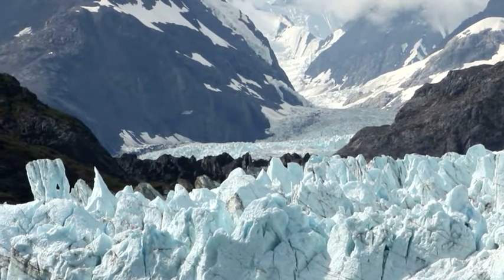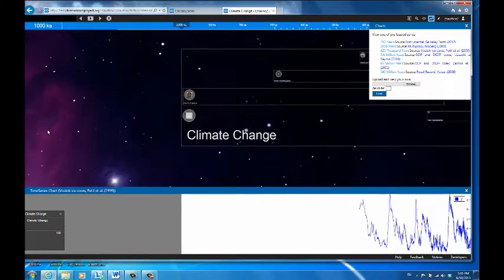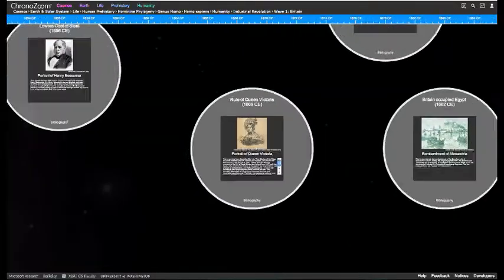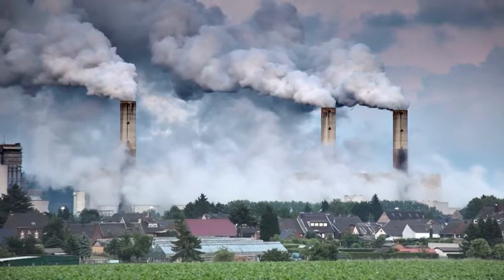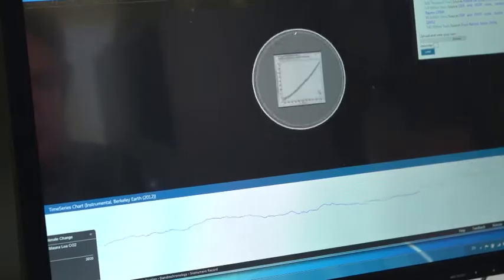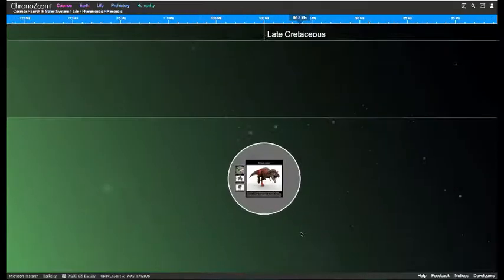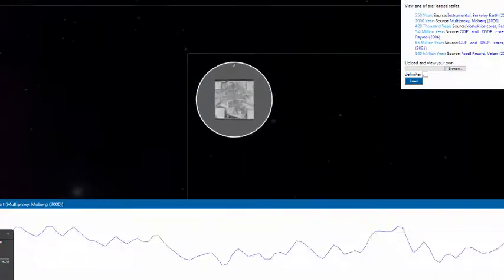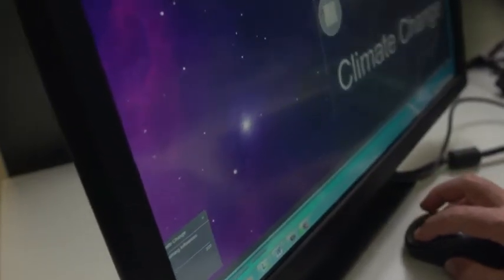Building an historical view of climate change with ChronoZoom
Earth's climate has changed since the planet's beginning. While earlier climate-change events were related to natural forces, recent warming is distinctly related to human activities. Jeff Dozier, Professor of Environmental Science and Management at the University of California, Santa Barbara, explores the history of climate change in depth each year in his graduate-level Earth System Science class. To help students visualize events through the ages, he is developing a comprehensive history of climate change using ChronoZoom. The timeline includes images, charts, and videos that illustrate major climate changes from the beginning of time through modern day.